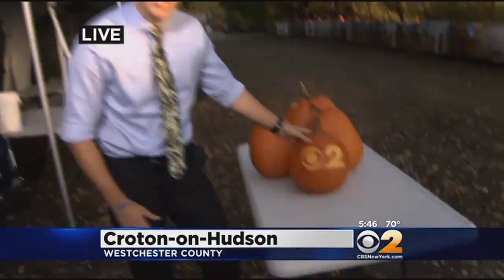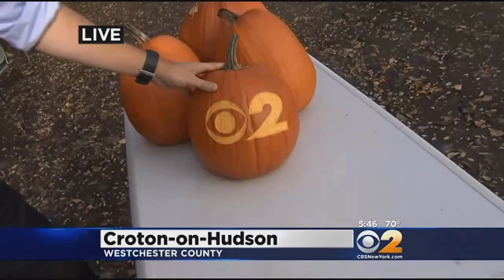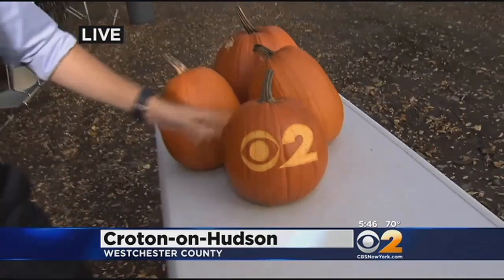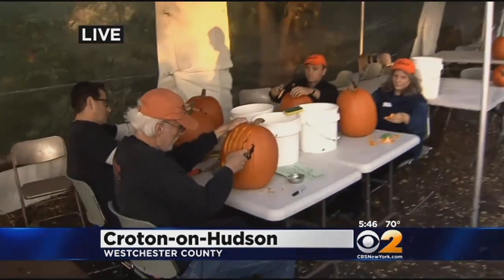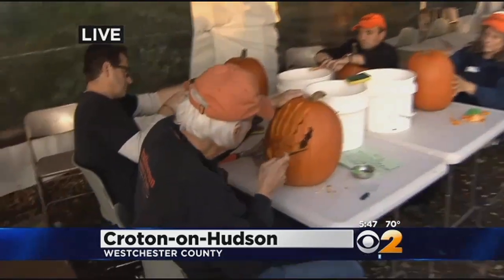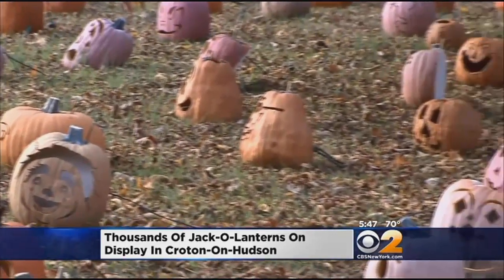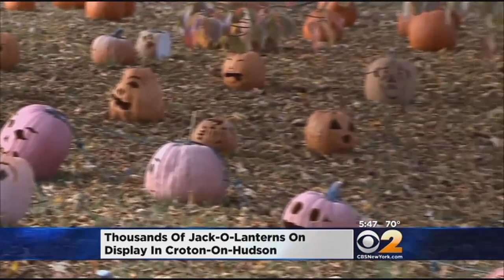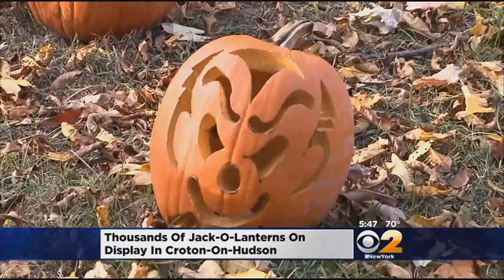Great Jack O’Lantern Blaze Draws Huge Crowd In Hudson Valley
As Halloween approaches, thousands of people partake in the annual Great Jack O'Lantern Blaze in Croton-On-Hudson. CBS 2's Matt Kozar reports.